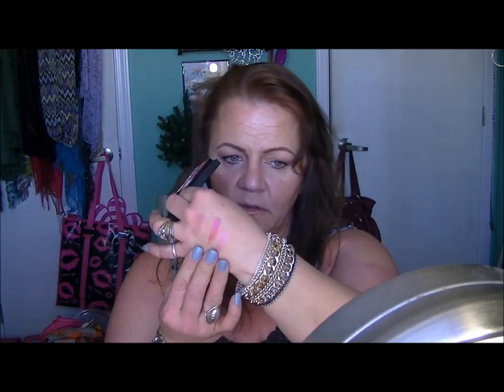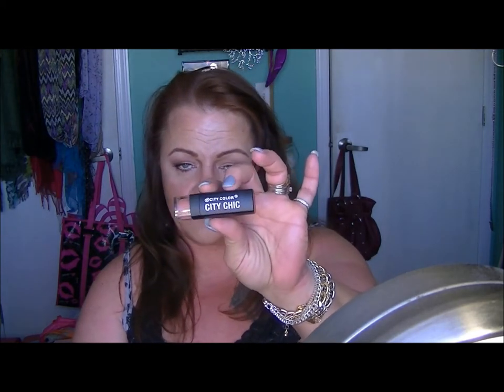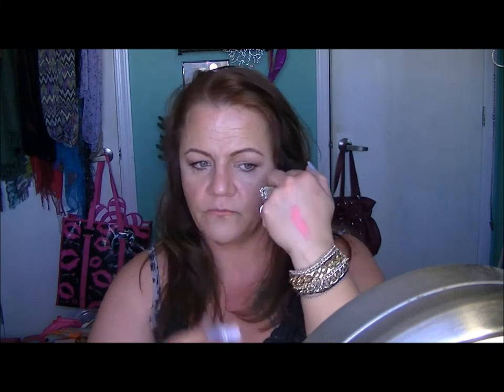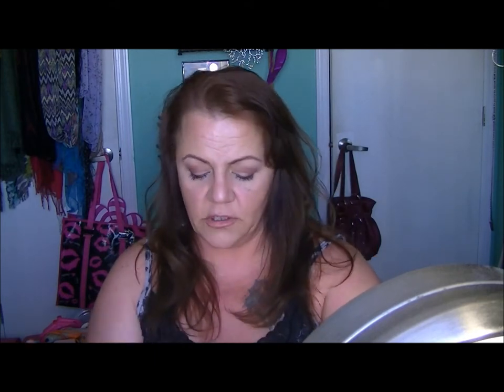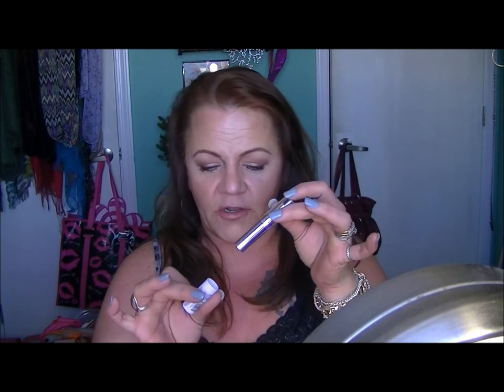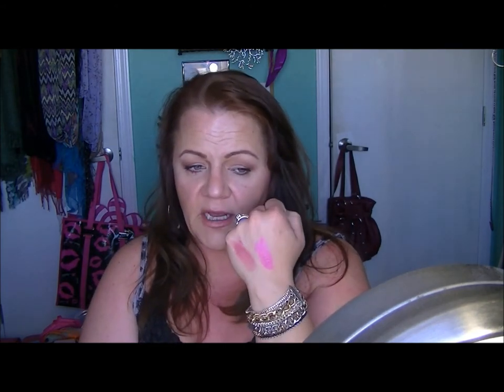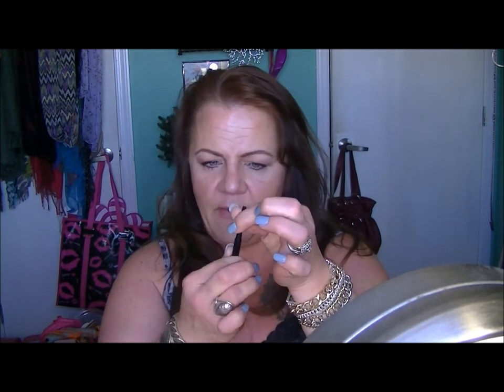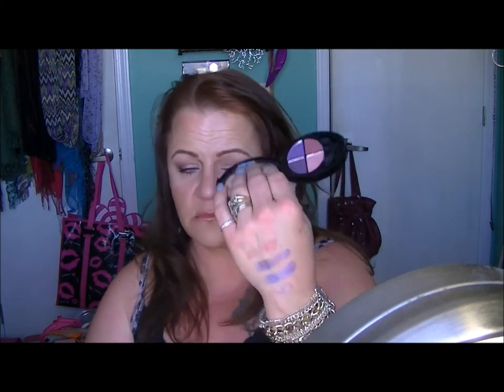***City Color Cosmetics***Swatches and Review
Hi Everyone!!

After seeing Bailey talk about an item from this brand, I just HAD to try it out!! The link to HER video on the Be Matte blush is below..as well as a link to the online only store front.  I am NOT being paid to show you this stuff!! LOL   Just wanted to see if any of it was any good because the prices are ridiculous good!

She raves about the Be Matte blush...but she also says the product is representative of the companies products as a whole.  I dont necessarily agree with that as everything I purchased was definitely NOT the quality of the Be Matte blushes...lol  BUT, the blushes and lip products are quite nice!
City Color Cosmetics:
FYI. I had and gathered a link BEFORE I tried these products. After. I decided not too. This is only the link to the page.
Any purchases made through a link you have gotten nets you like...3% of sales..LOL  So considering how cheap these products are...dont think anyones getting rich on this if you DO choose to affiliate with the brand.!!   I chose not to after receiving my products.  It is what it is.  Some of the products were great! Their blushes are outstanding!

Tarte' is a great cosmetic line for sensitive skin/conditions. Long wearing with NO irritation!

Coming Soon!
 For everything beauty related.  DIY skin care to make-up tricks, applications, client testimonials, brand reviews and demonstrations.  All the things you never knew regarding beauty and DIY skin care will be @ BigSkyBeauty2010.com    Including monthly contests/viewers picks, submissions and favorites across the board!
 Keep checking back!  Its being built now!

3553 Greyrock Rd.

                                                                              - Psalms 62:1